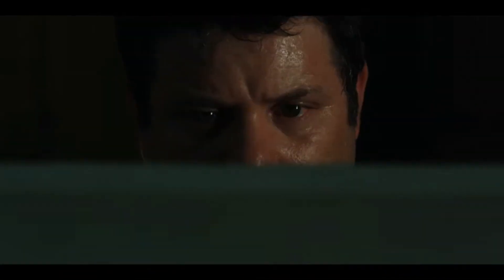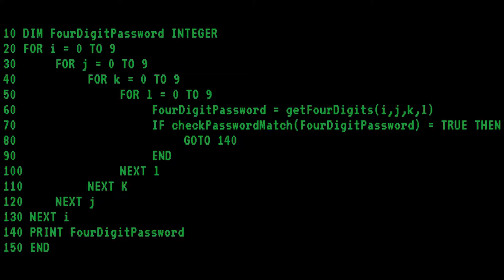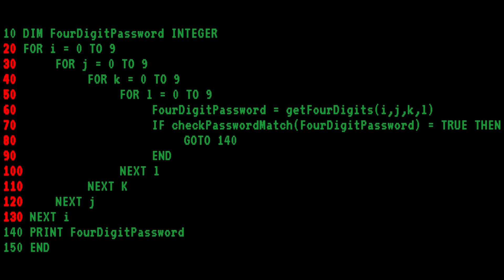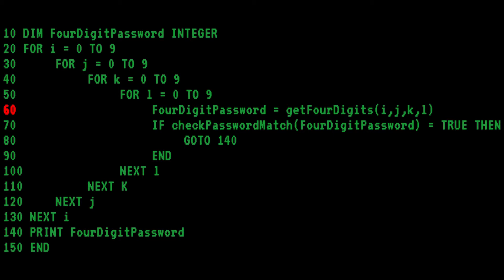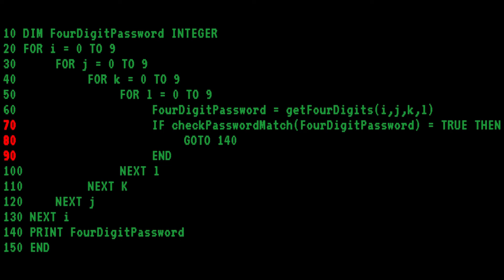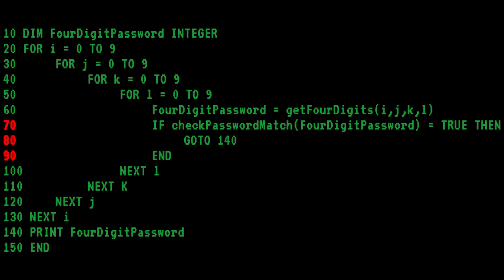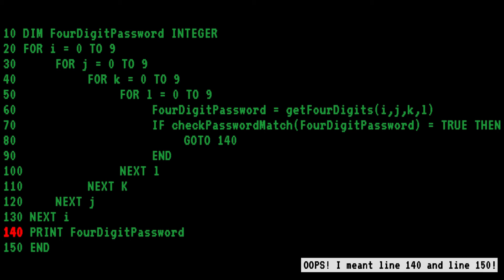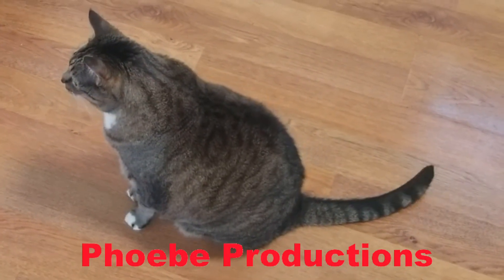Does Bob from Stranger Things know how to program in BASIC?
On Stranger Things Bob Newby cracks a four digit code to open the lab doors in BASIC. This is a short video critiquing Bob's BASIC programming skills.